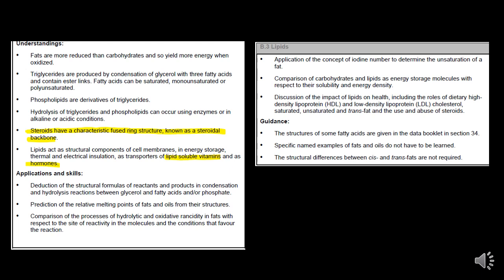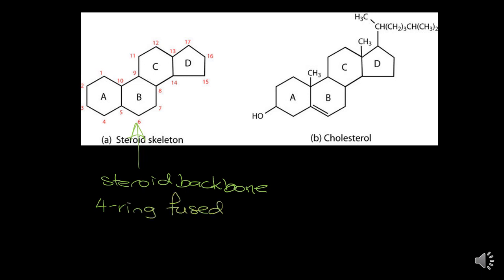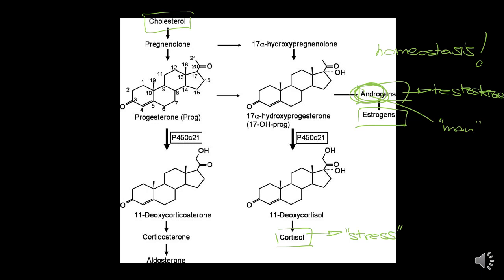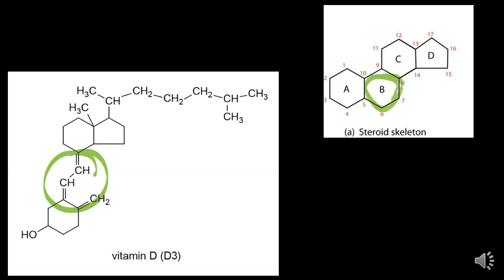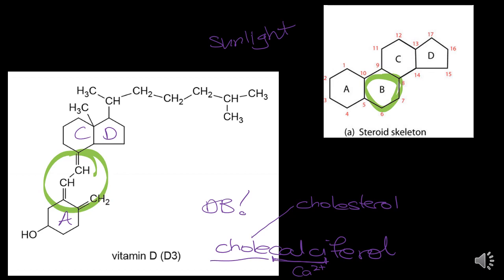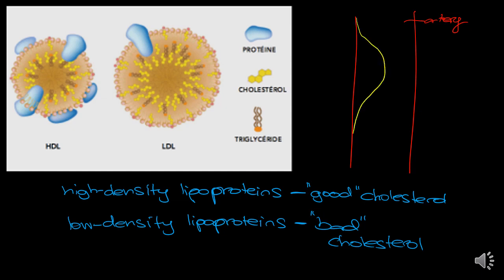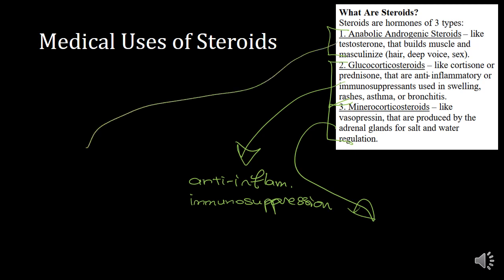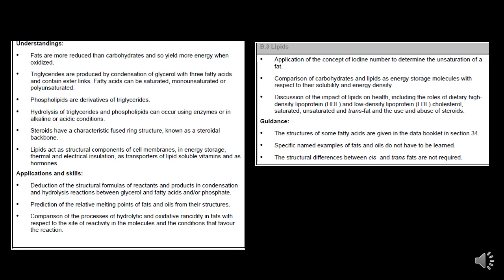IB Chemistry SL Option B: Steroids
Flipped learning video on Steroids. This is designed as a teaching resource to be viewed as homework, so students can then bring questions to class for teacher support.